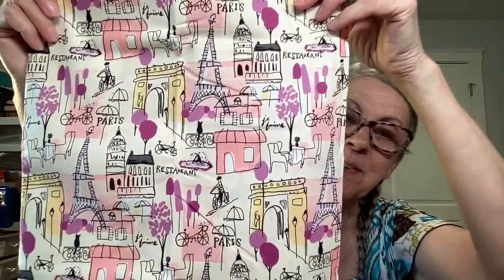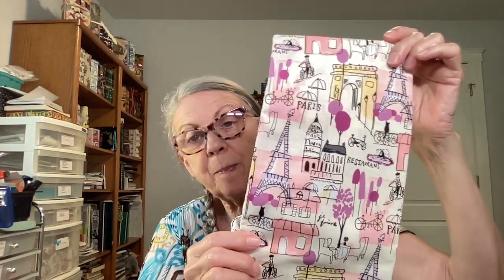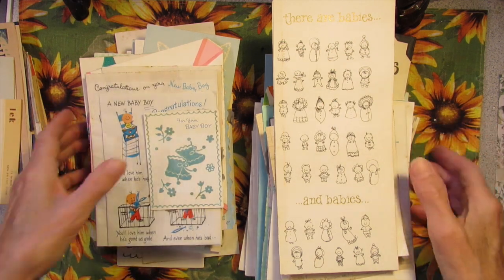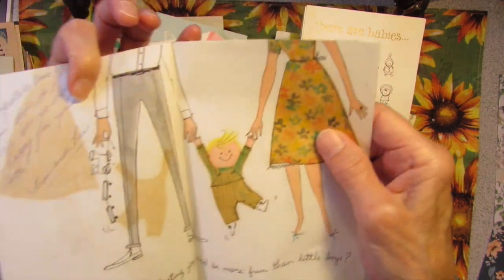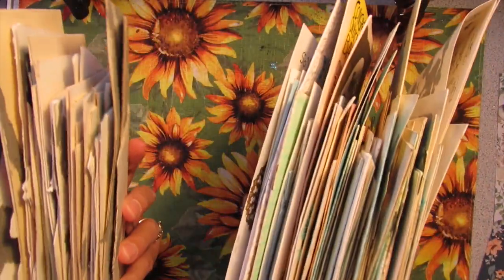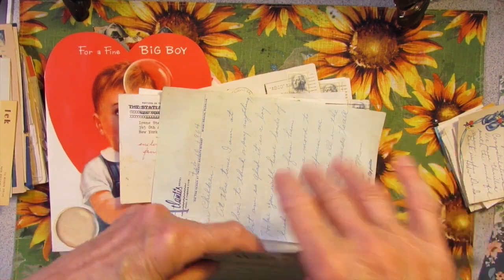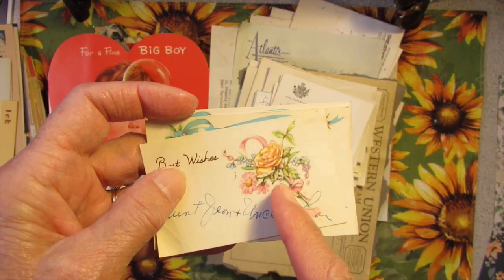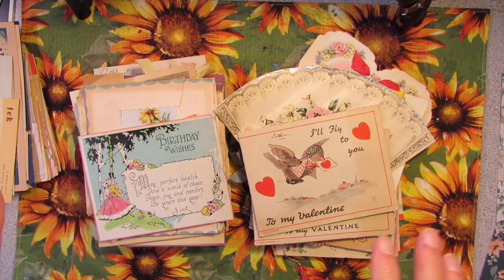Bargains for Junk Journaling! Collective Haul & Vintage Papers! ThiftyThursday 7 21 2022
Lots of bargains for junk journaling today! I've got a few new JunkJournal ideas! I've got some goodies for my Steampunk hat. And there's vintage cards galore! Come on along! Thrifty Thursday is hosted by Sheree @TurquoiseDreamingSheree